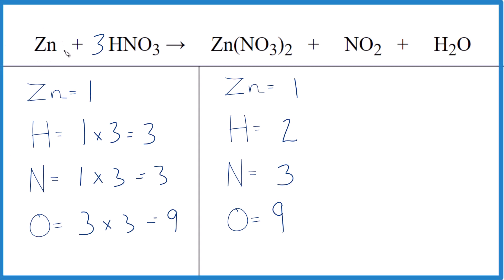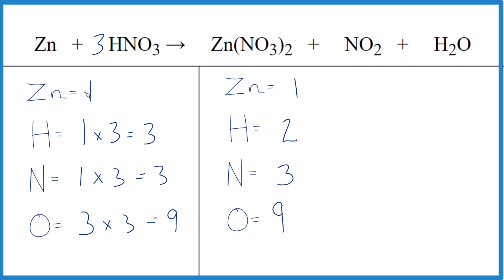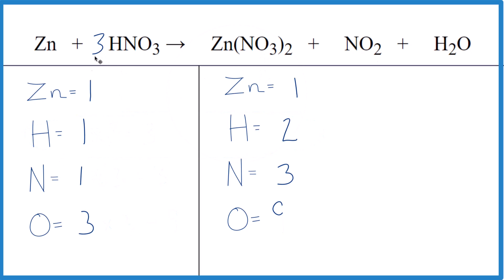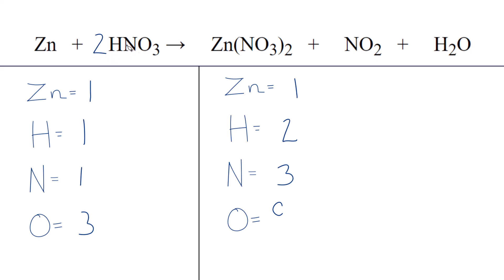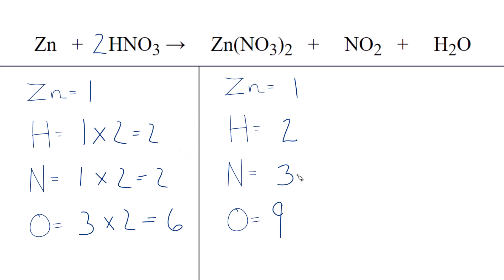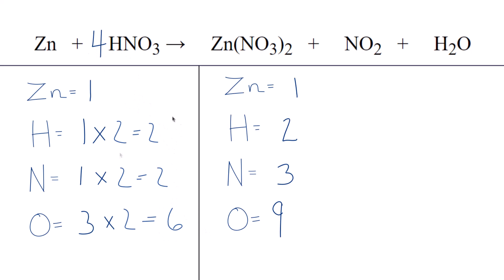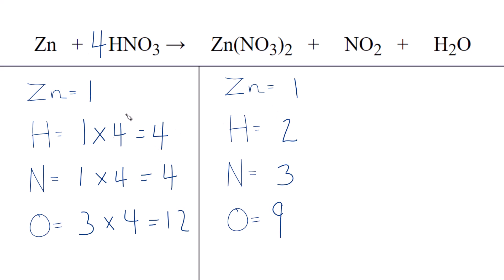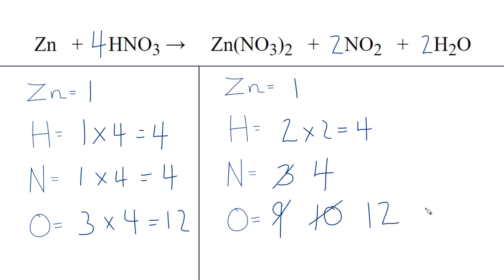How to Balance Zn + HNO3 = Zn(NO3)2 + NO2 + H2O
In this video we'll balance the equation Zn + HNO3 = Zn(NO3)2 + NO2 + H2O and provide the correct coefficients for each compound.

To balance Zn + HNO3 = Zn(NO3)2 + NO2 + H2O you'll need to be sure to count all of atoms on each side of the chemical equation.

To see the steps to balance as a redox, enter the equation into this calculator:

Once you know how many of each type of atom you can only change the coefficients (the numbers in front of atoms or compounds) to balance the equation for .